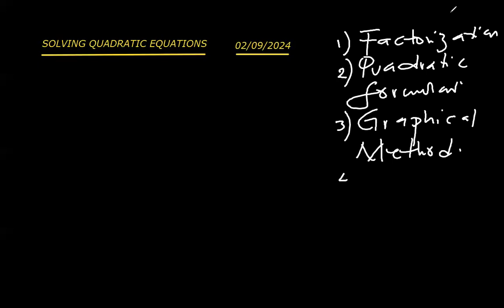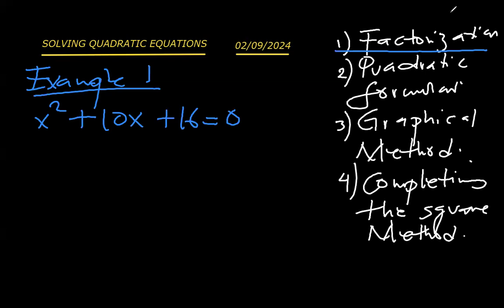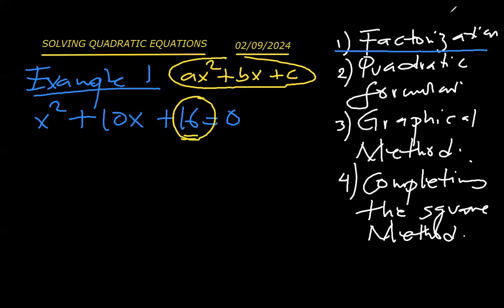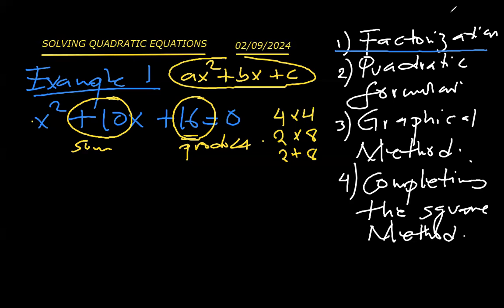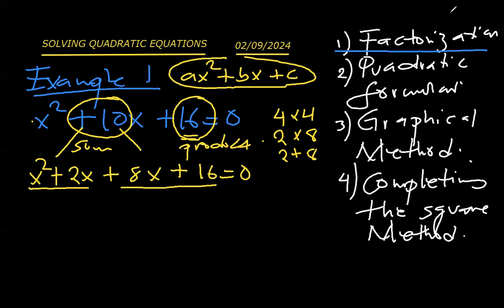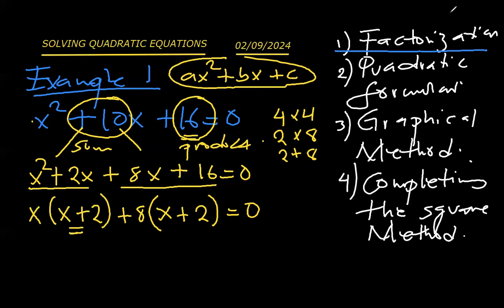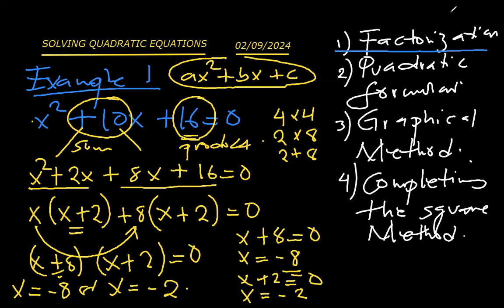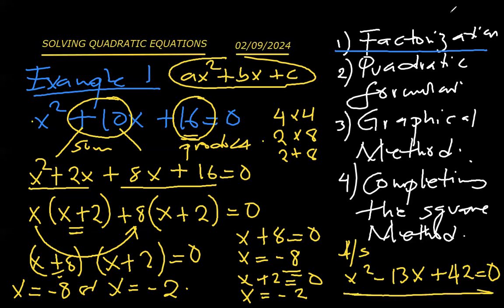SOLVING QUADRATIC EQUATIONS WITH NO COEFFICIENT OF X2 BY FACTORIZATION.